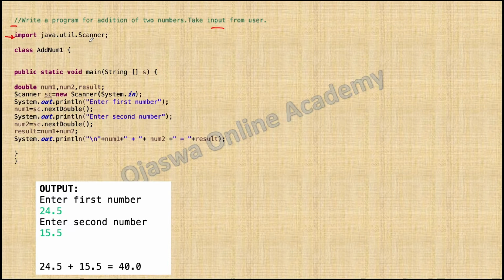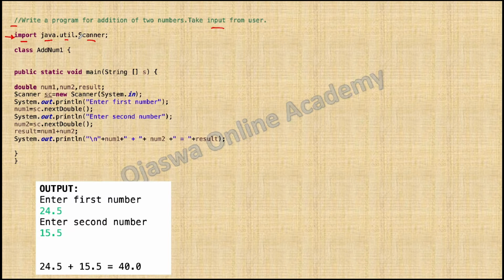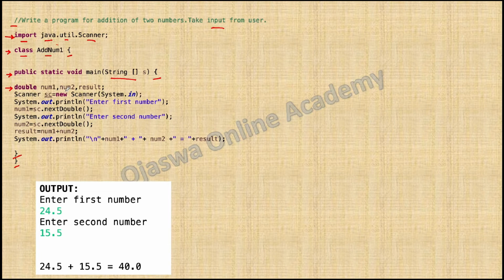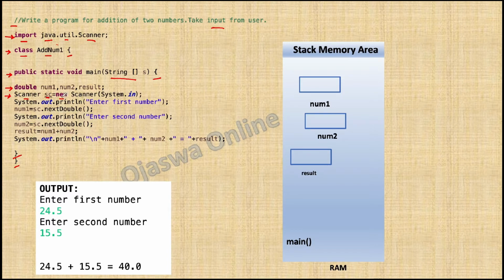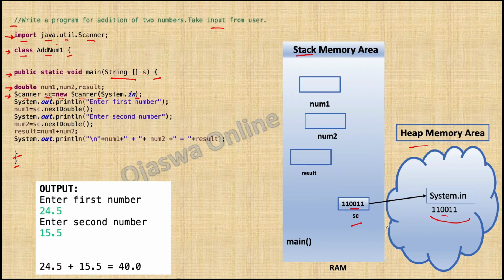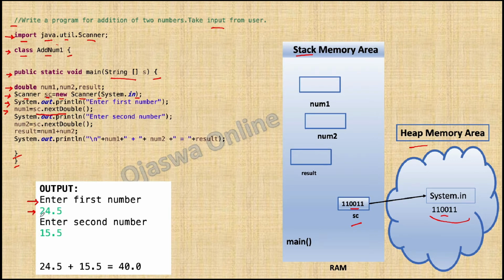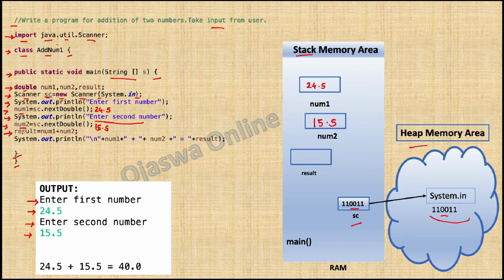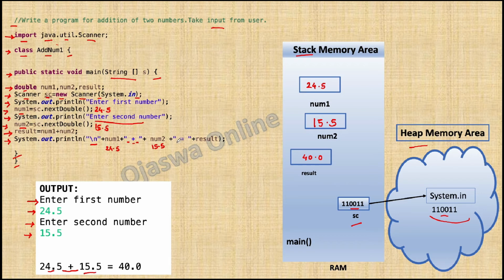Java Tutorial | Java program for addition of two numbers. Accept Input from User. Scanner object.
Write a Java program for addition of two numbers. Accept Input from User.
Scanner object.
nextInt()
FREE Course on Java limited time